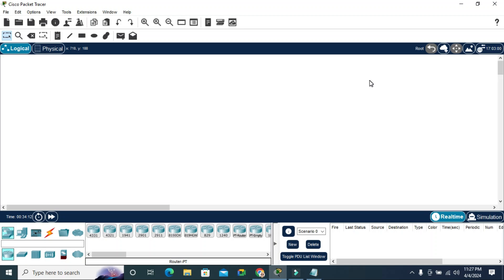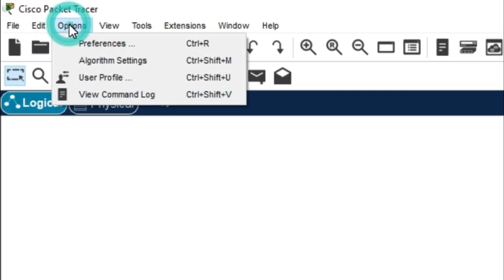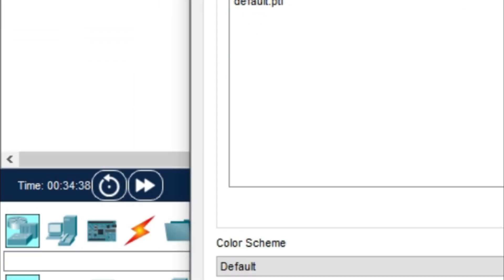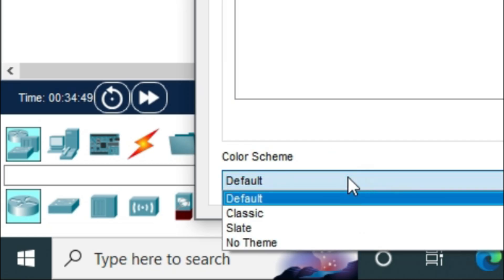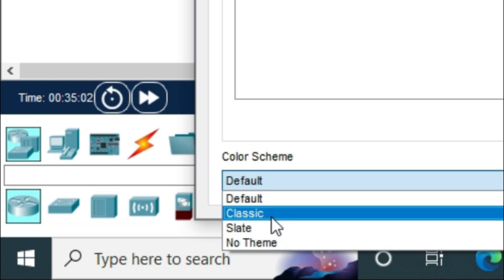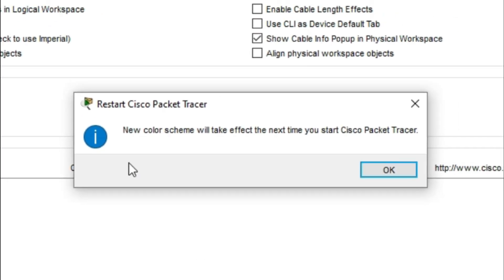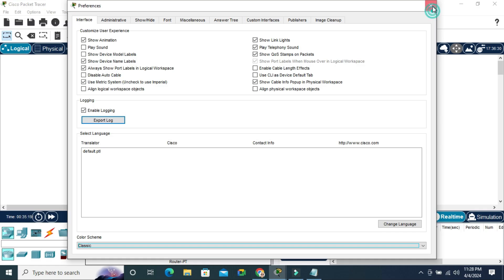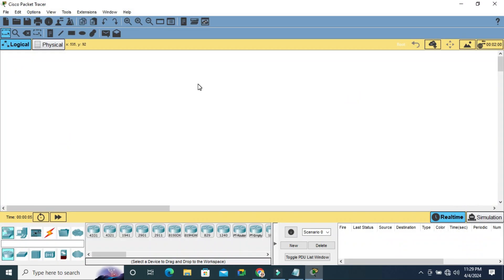Cisco Packet Tracer Dark Mode! How to Change Color Scheme (EASY Tutorial)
Tired of the default white background in Packet Tracer? Learn how to get the much-requested **Cisco Packet Tracer Dark Mode** and customize your workspace!

This quick and easy **Cisco Packet Tracer tutorial** will walk you through exactly **how to change the color scheme in Cisco Packet Tracer**. We cover all the necessary settings, including how to change the background color, console font colors, and device colors for better visibility and a more professional look.

Whether you're a beginner learning the **basics of Cisco Packet Tracer** or a student prepping for your CCNA, this guide is a must-watch to make your network diagrams look amazing and reduce eye strain!

**CONTENT:**
Introduction & Why Change the Color Scheme
Accessing Cisco Packet Tracer Preferences
**How to Activate Dark Mode (Background Color Change)**
Customizing the Console (CLI) Text Color
Using the **Color Tool in Cisco Packet Tracer** for Network Areas
Final Look & Outro

**RESOURCES & LINKS:**
💻 Download Cisco Packet Tracer Latest Version

Note: Always respect copyright rules. Use this method for personal and educational purposes only. This tutorial is Helpful for users from  USA (United States), UK (United Kingdom), Europe, Australia, Canada and all over the world.